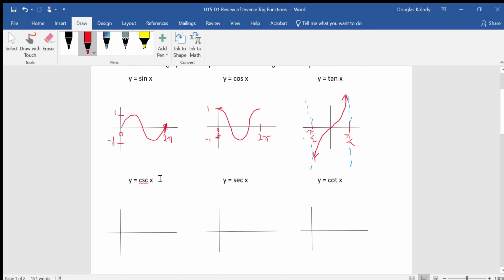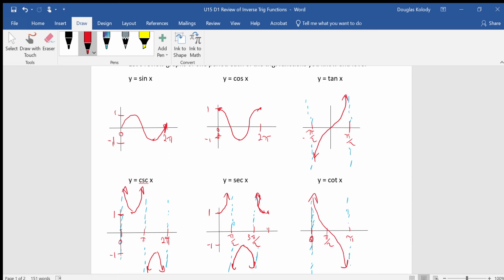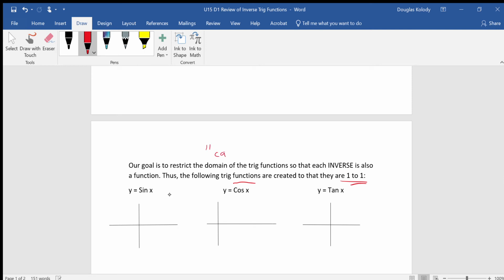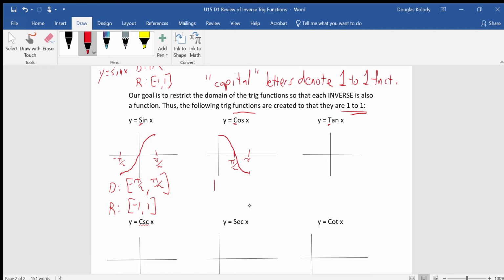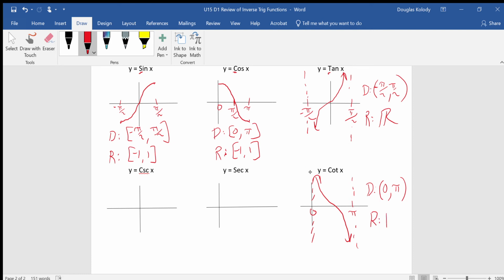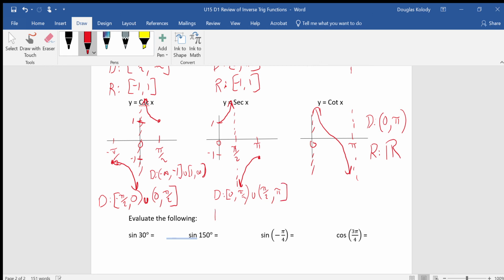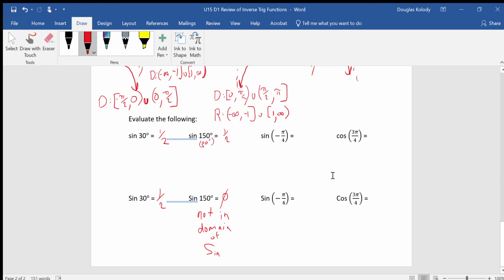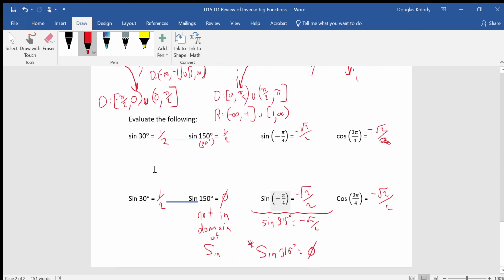Pre CalcU15 D1 Review of Inverse Trig Functions Video